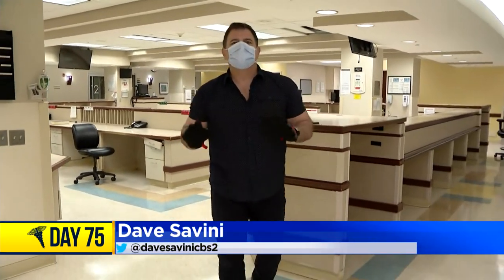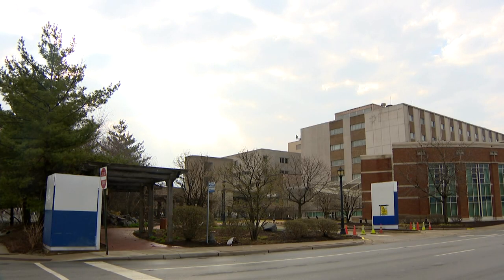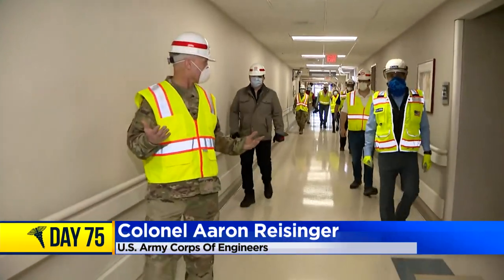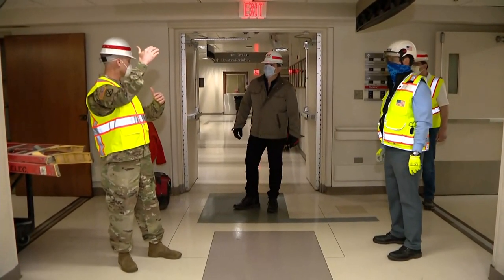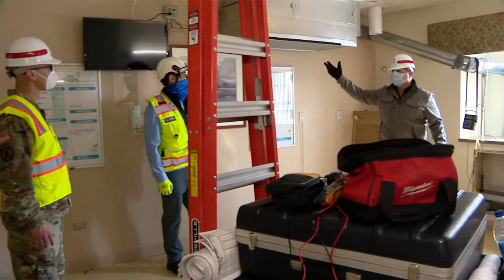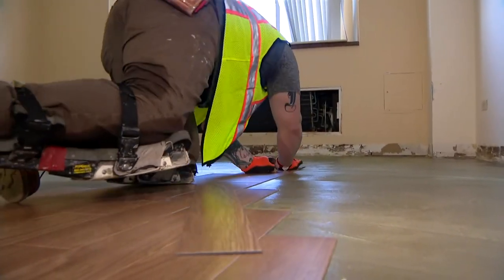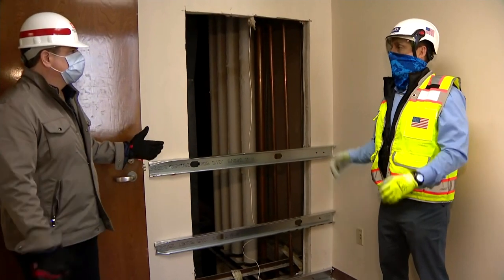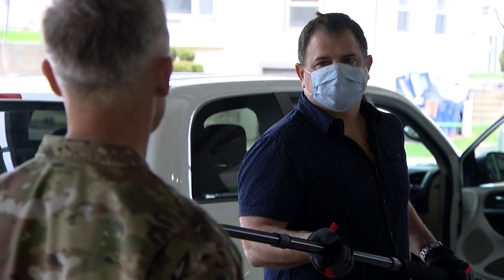Reopening A Closed Hospital For COVID-19 Patients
CBS 2 Investigator Dave Savini gets an exclusive look into a Blue Island hospital that was once closed but now reopened and re-purposed for COVID-19 positive patients.